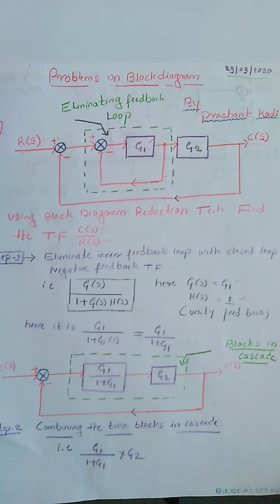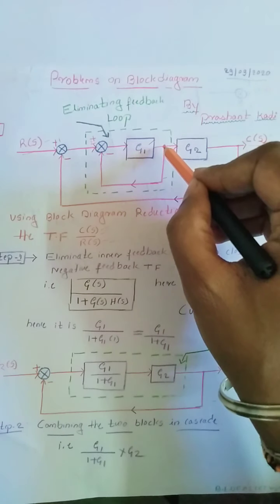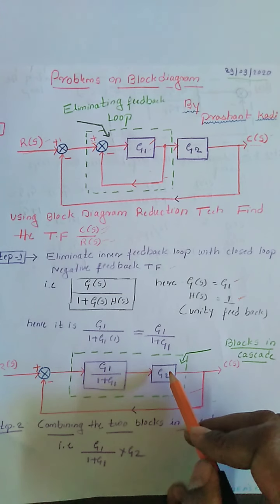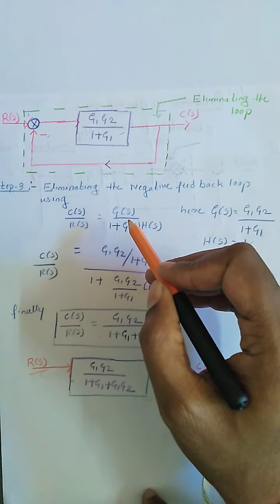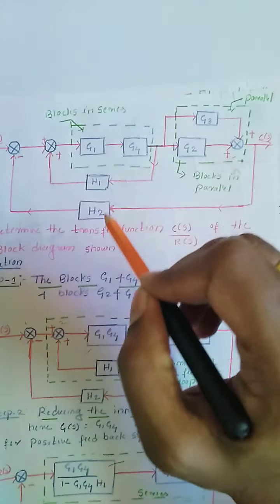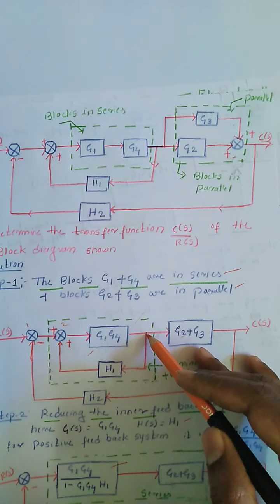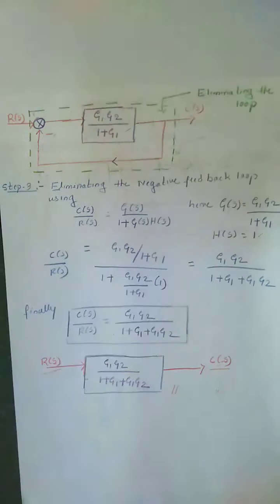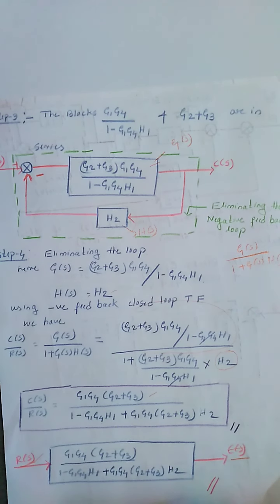L-3 Problems on the block diagram